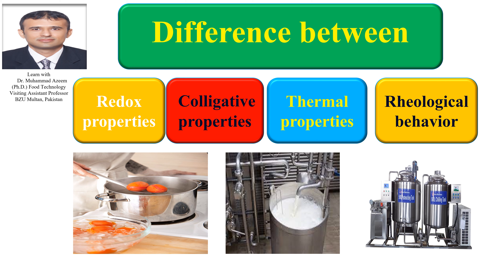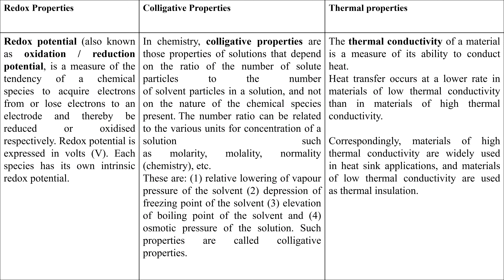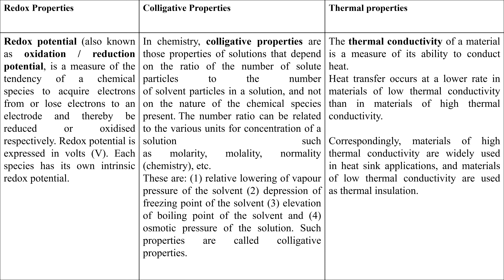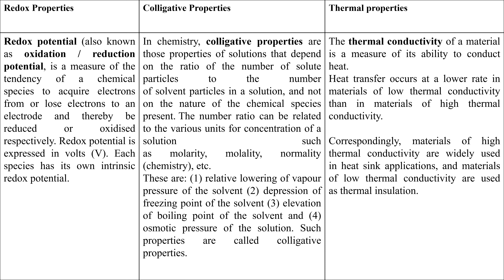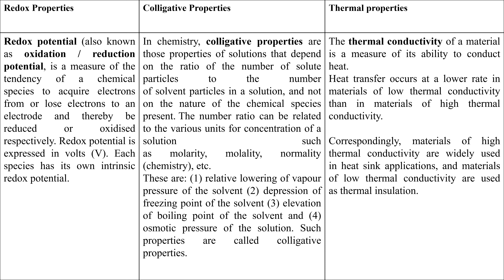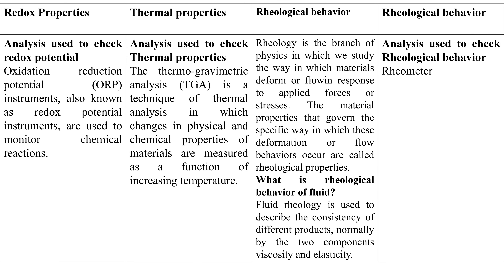Difference between redox potential, Colligative &Thermal properties and Rheological behaviour